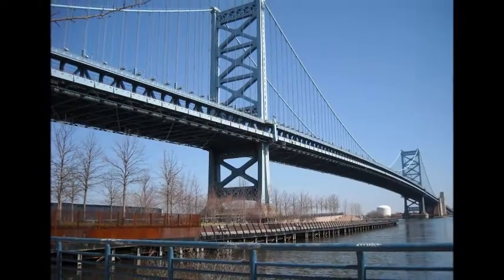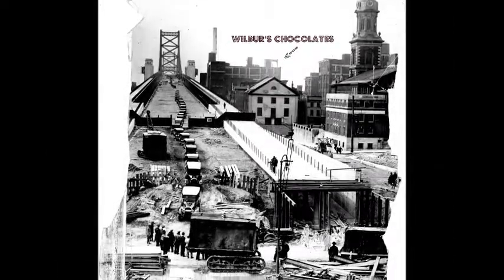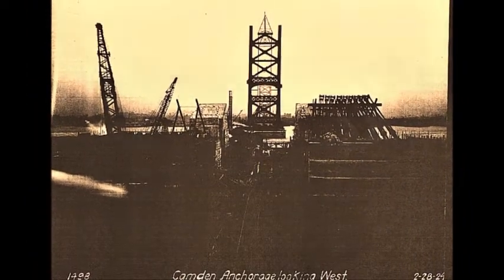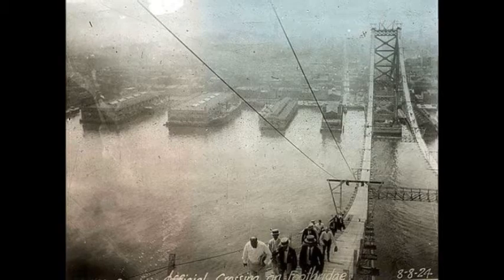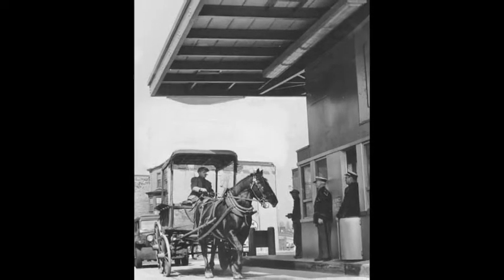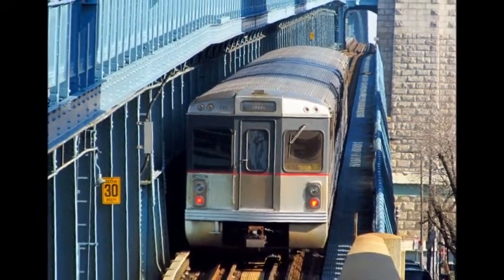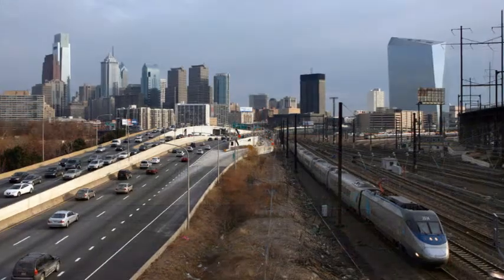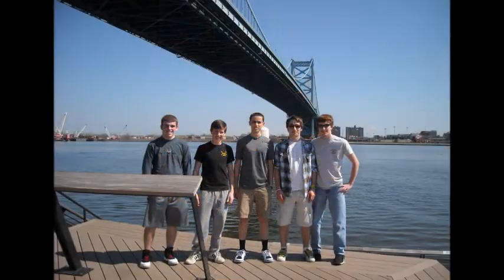Local History Project - The History of the Benjamin Franklin Bridge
2012 LHP - BFB
A special thanks to Fran O'Brien of the DRPA for her help!
Credit to Maureen and Michael Howard and their book: The History of the Benjamin Franklin Bridge, 2009 (Arcadia Publishing).
Photo credit to Walter Andariese for assorted photos and text.
Filmer and director - Nick D'Orazio